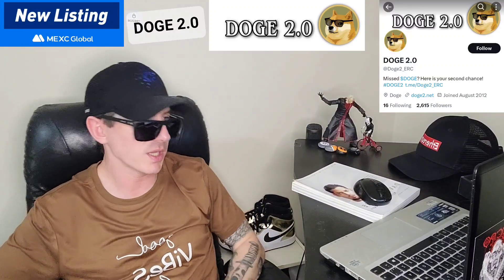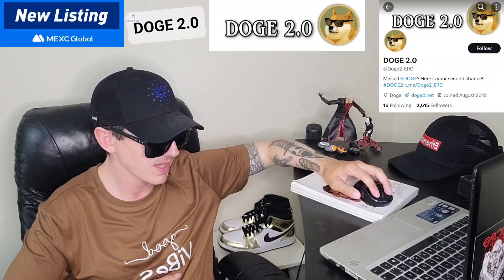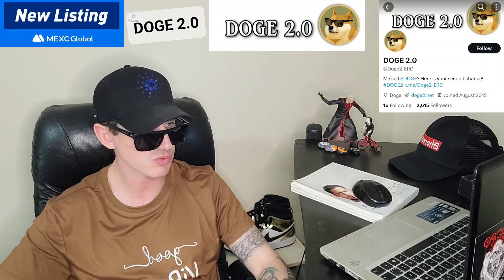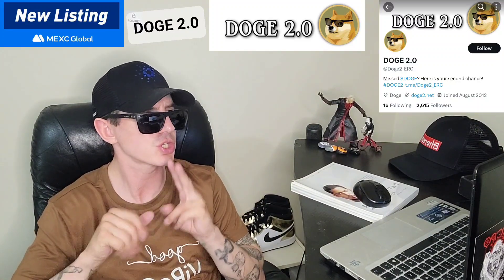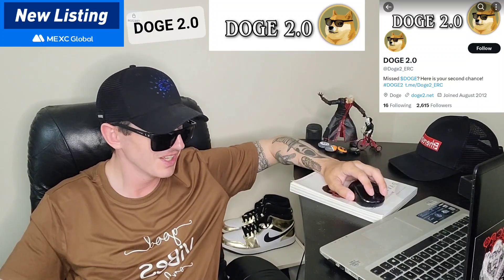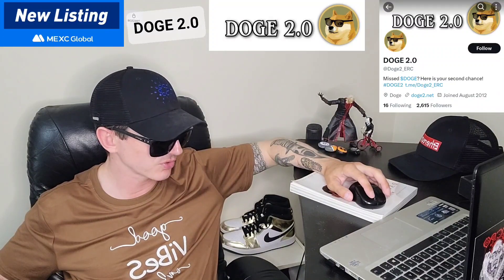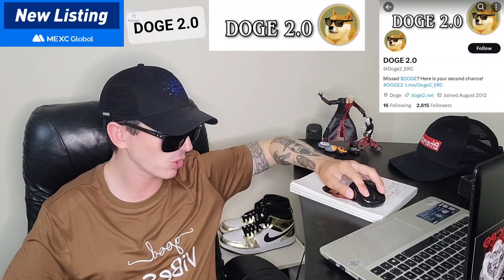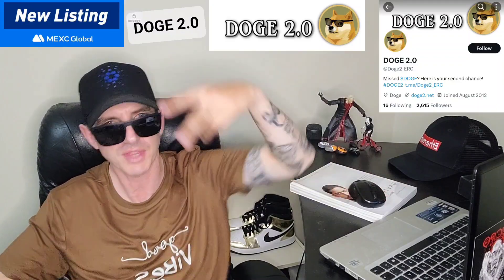$DOGE2 - DOGE 2.0 TOKEN CRYPTO COIN HOW TO BUY DOGE2 DOGE2.0 LBANK MEXC GLOBAL GATE POLONIEX BITGET